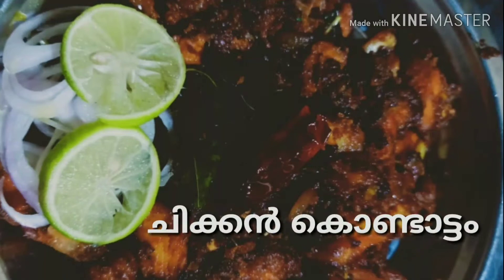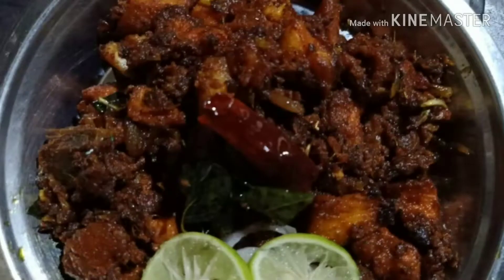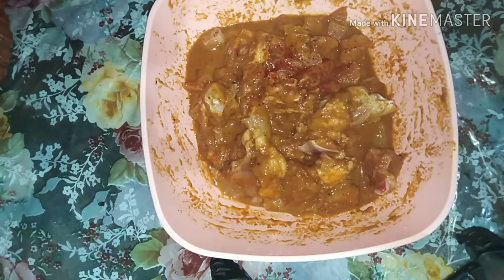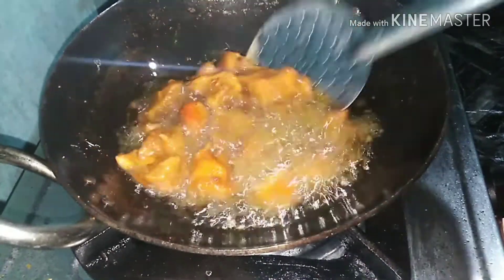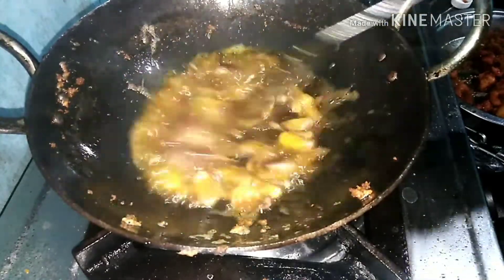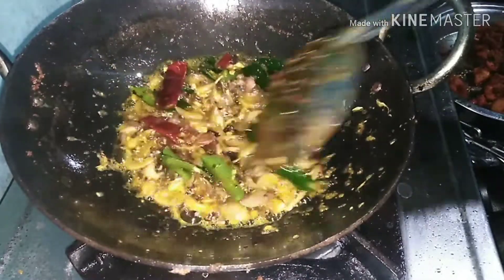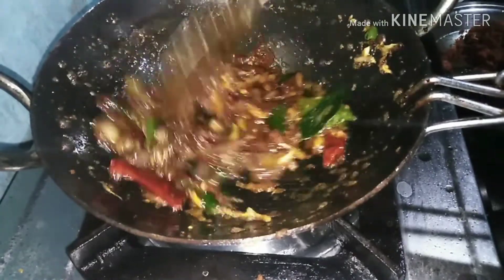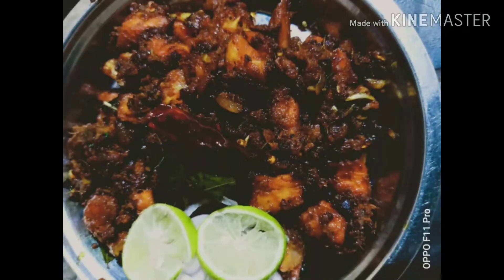♨️Chicken kondattam restaurant style|♨️ചിക്കൻ കൊണ്ടാട്ടം ♨️